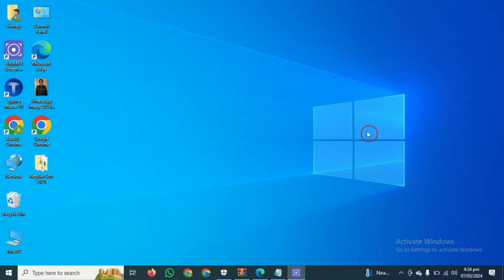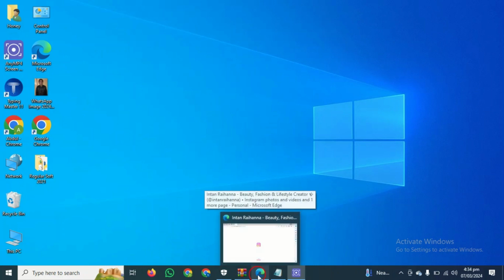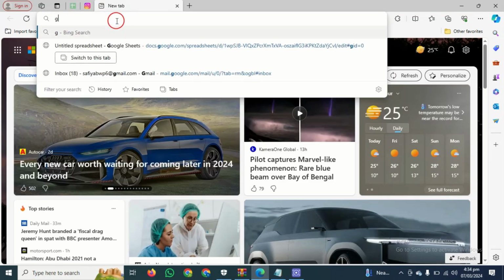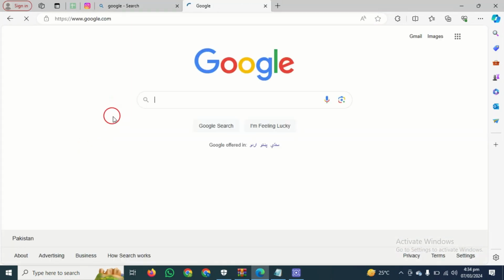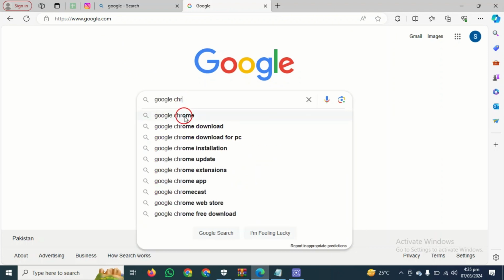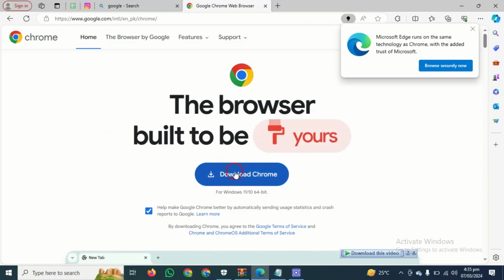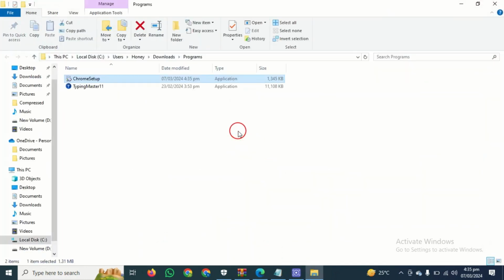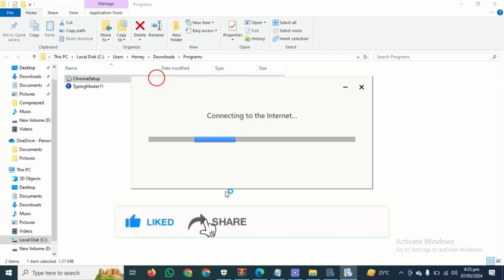How to Download Google Chrome on Laptop & PC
Learn how to easily download Google Chrome on your laptop or PC with this step-by-step tutorial! Whether you're a beginner or experienced user, this guide will walk you through the process smoothly.